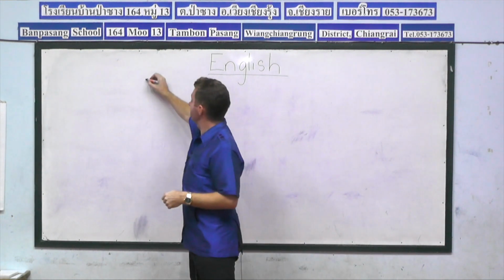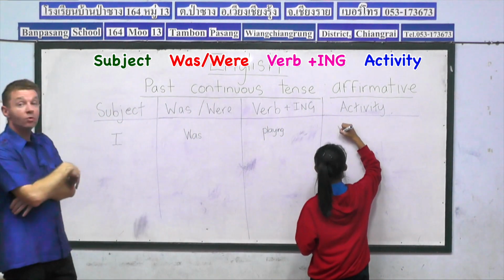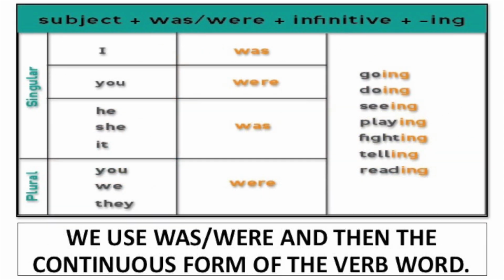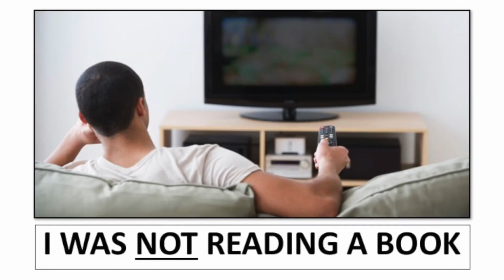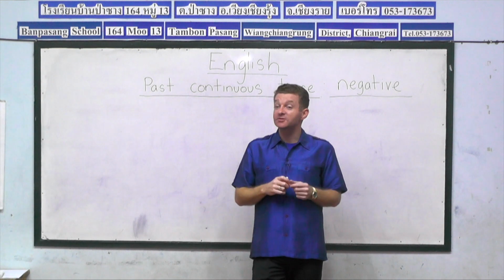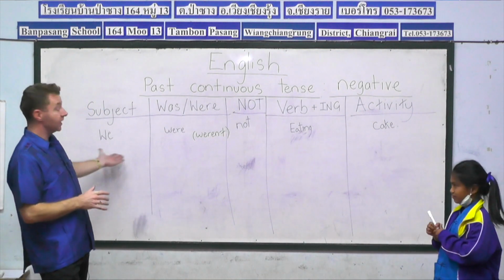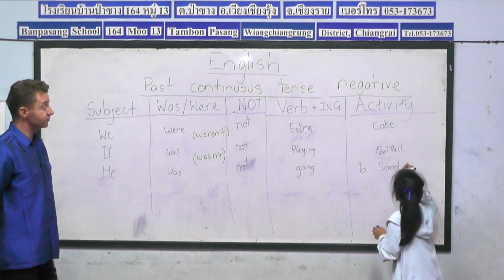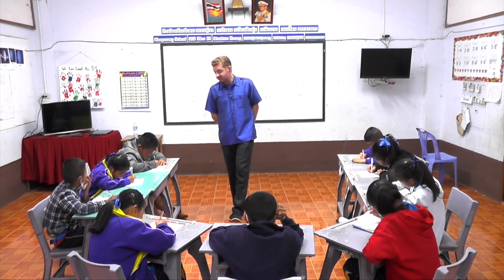Y4 Lesson 55 | Learn English for Children Year 4 | English-Programme Education Online Free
Peace and Happiness Foundation provides free English-program education to underprivileged children across Thailand. We believe in teaching children analytical skills and emotional intelligence from early on, to help them grow up happy and to become quality world citizens.

❤️ We need your help to build a better future for all children in Thailand!

Today’s lesson content: Year 4 Lesson 55